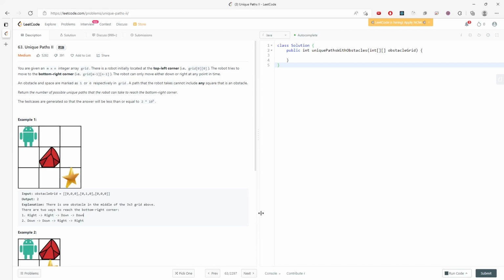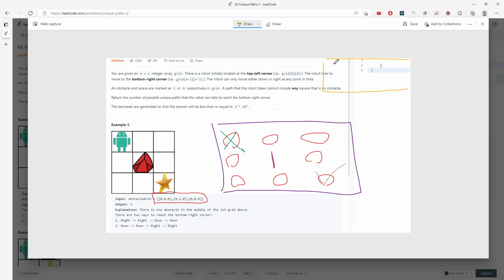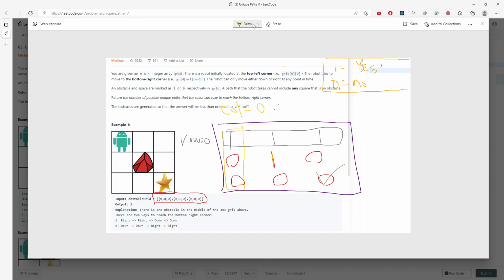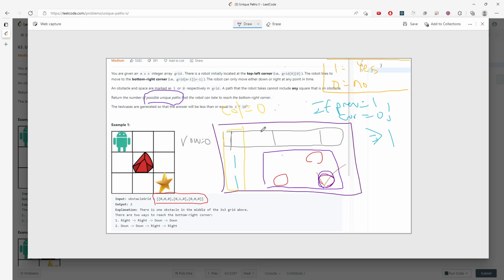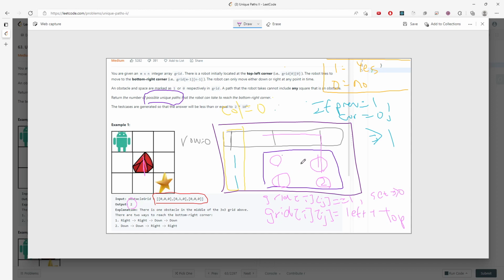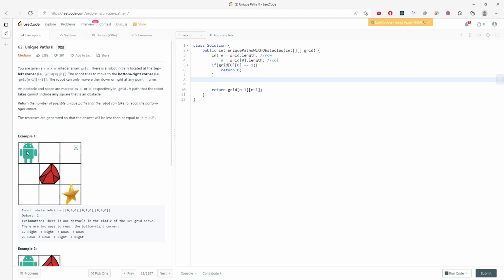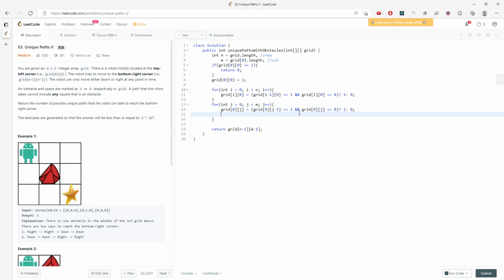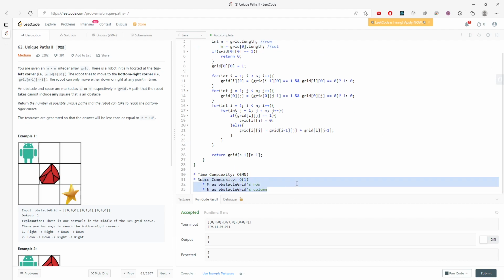LeetCode 63 | Unique Paths II | Matrix | Java